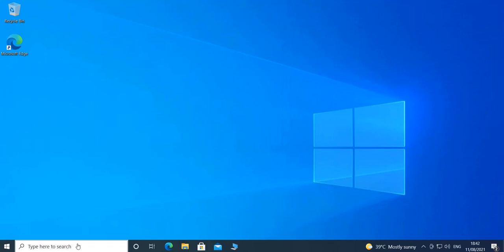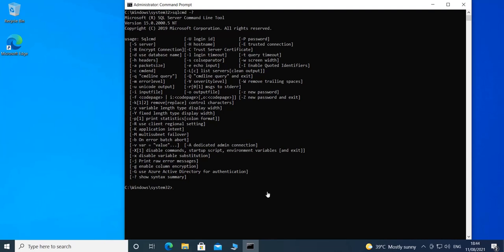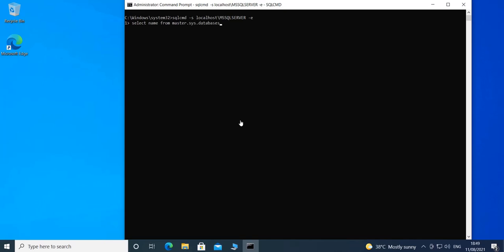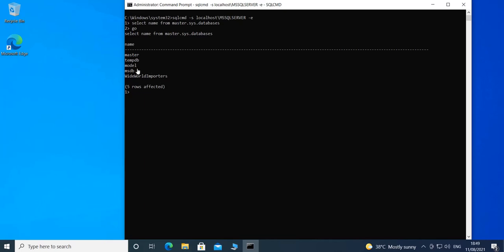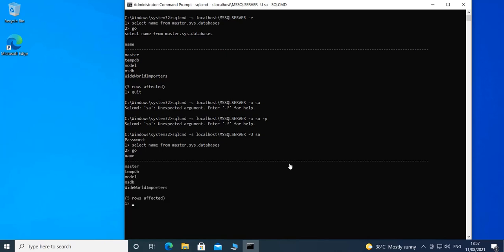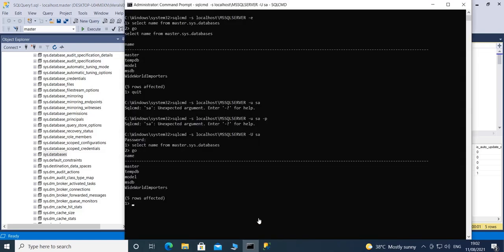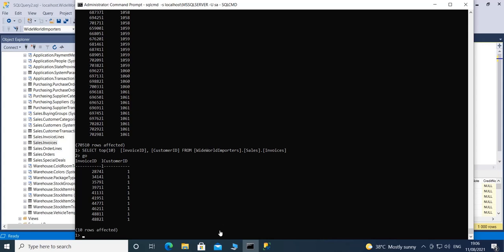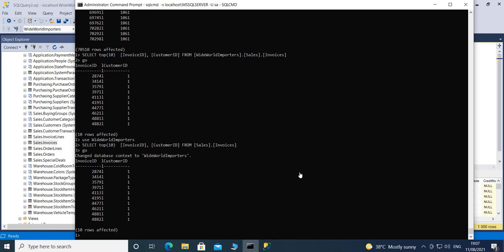Connect to SQL Server with SQLCMD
in this video, I am going to show you how to connect to SQL Server instance from the command prompt and run queries from there.

you do not need to download anything for this tutorial, you just need the command prompt.